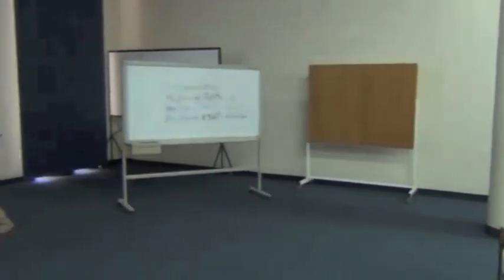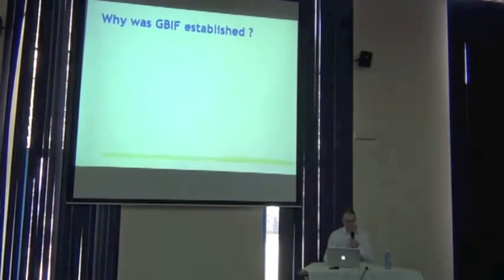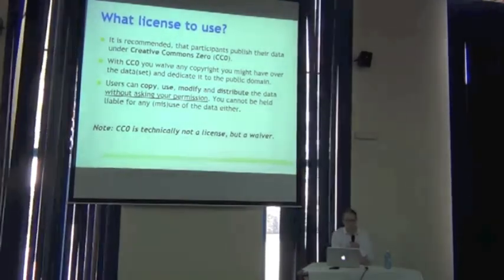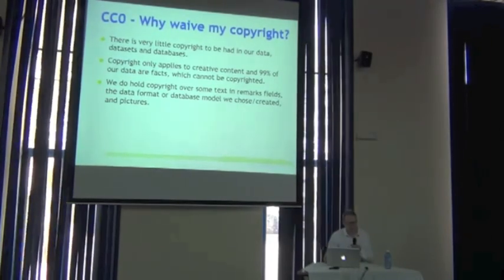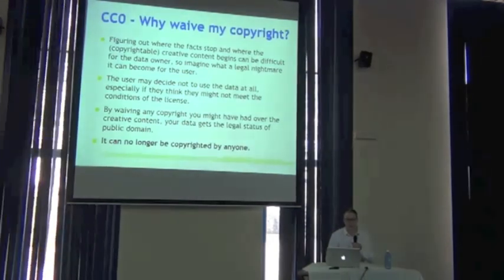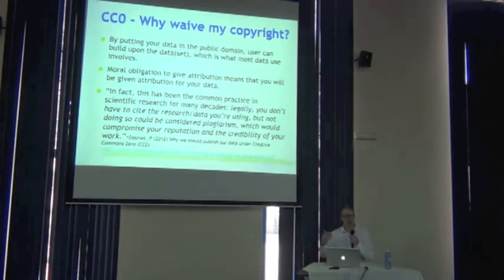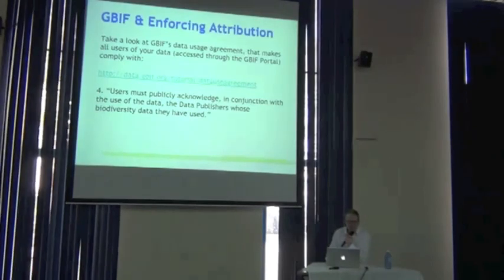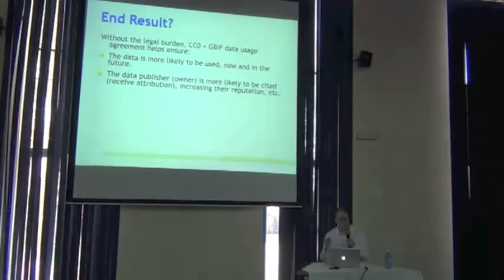BITC / DCDP - 75 - Data Licensing 1